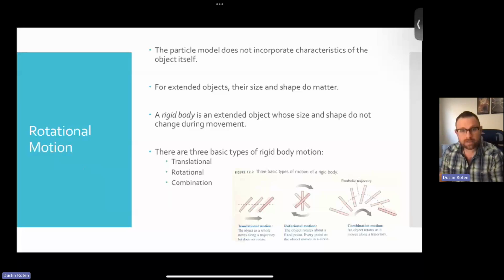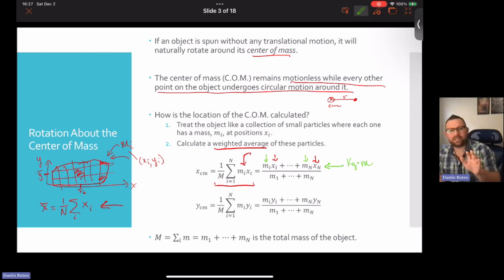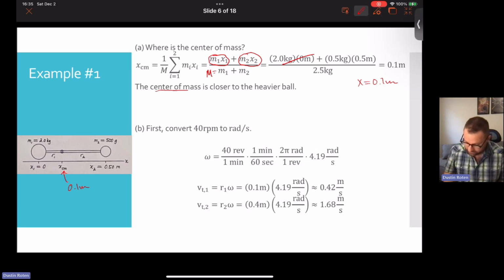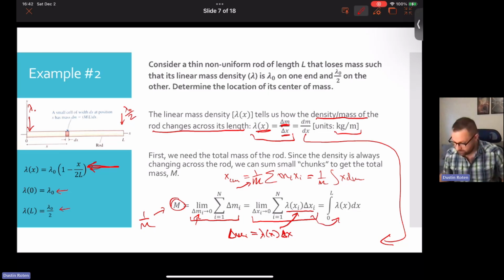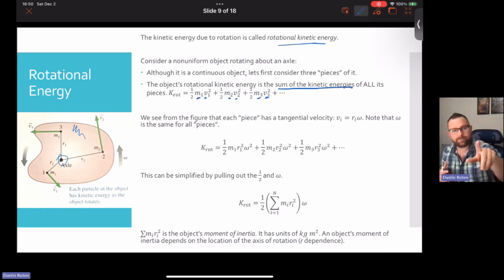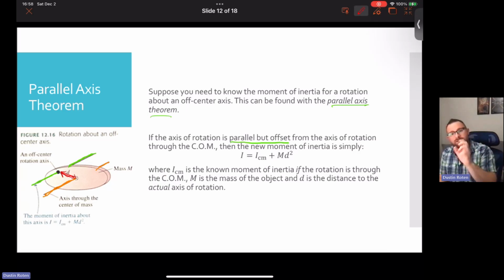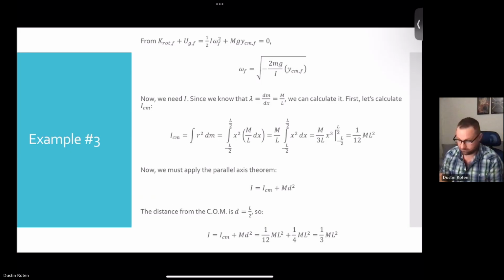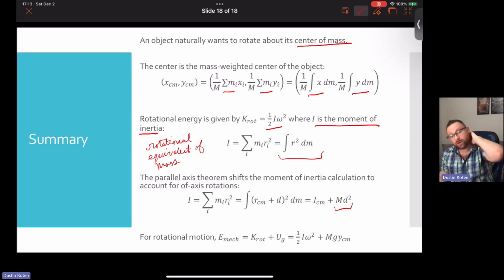Lecture_E.9.1 - Rotation, Center of Mass, Moment of Inertia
This lecture revisits the concepts of polar coordinates to introduce the concept of rotational kinematics.

E.9.1.1 - Rotational Motion
E.9.1.2 - Rotation about the Center of Mass
E.9.1.3 - Rotational Energy
E.9.1.4 - Moment of Inertia